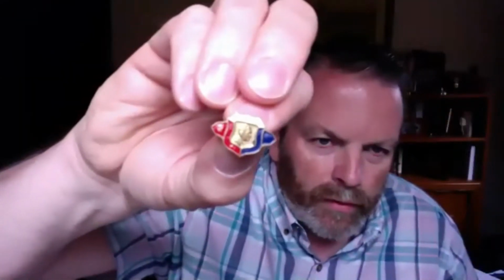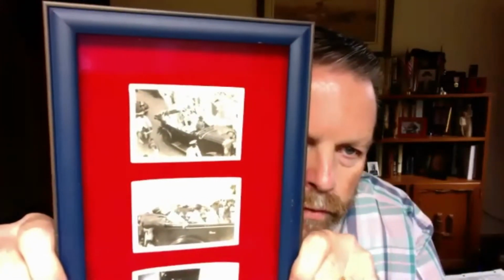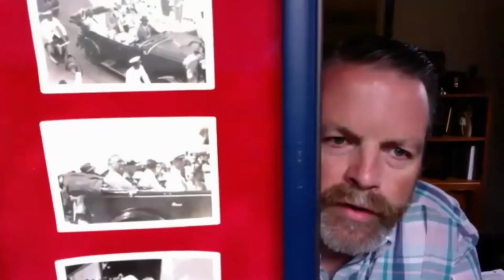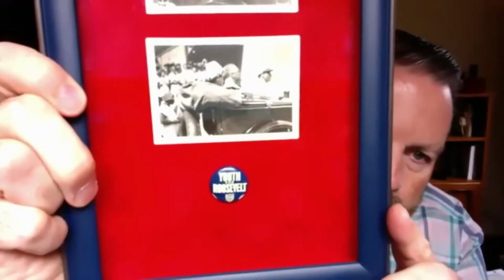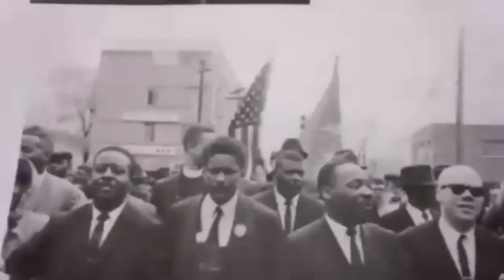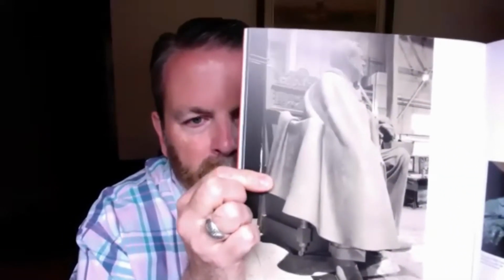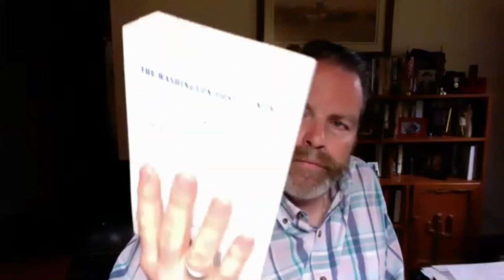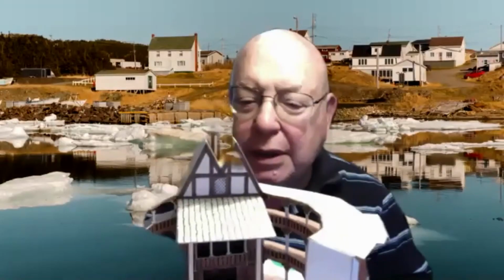Roosevelt: FDR’s legacy and what happened to his children. Week 9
Mike Bell's Augusta Senior College Roosevelt class. Week nine, FDR’s legacy and what happened to his children.